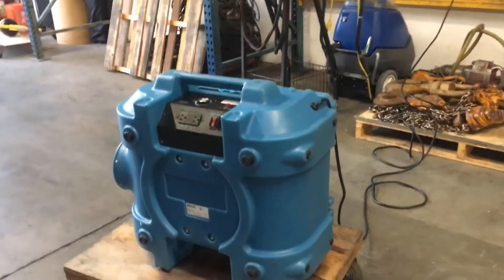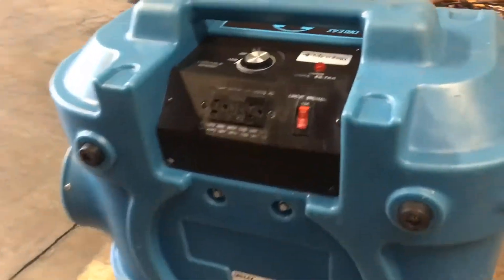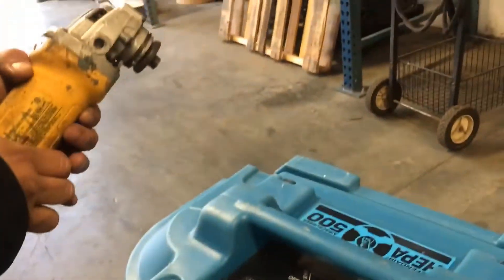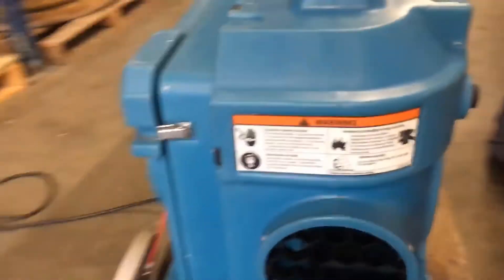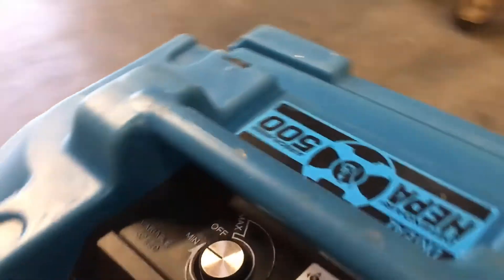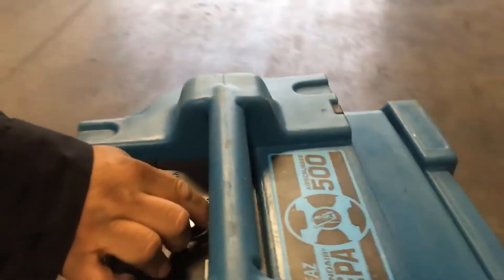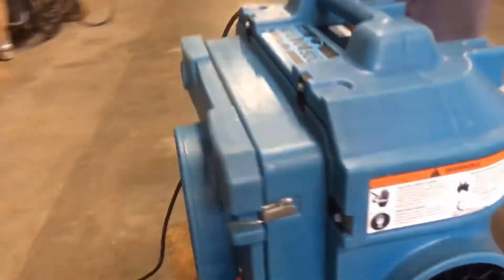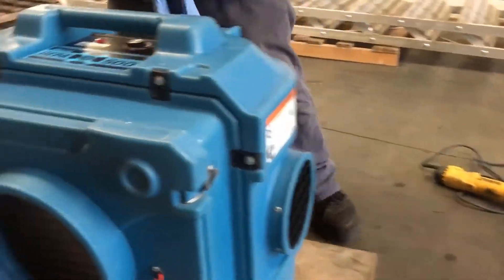Dri-Eaz F284 DefendAir HEPA 500 Air Purifier Negative Air Machine Air Scrubber - Review 2020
Dri-Eaz F284 DefendAir HEPA 500 Air Purifier Negative Air Machine Air Scrubber

Portable air scrubber and negative pressure machine with two-stage filter system and variable air flow control of 250 to 500 CFM for mold and sewage remediation, water and fire damage restoration, and dust and odor control
First stage standard paper pre-filter captures large particles, second-stage primary HEPA filter rated to capture 99. 97% of remaining particles down to 0. 3 microns
8" air outlet fits Dri-Eaz rigid engineered ducting (sold separately) for negative pressure applications. Daisy chain capability - link up to 4 units on 1 power outlet
Draws 3 amps on a 115V POWER SUPPLY, and has an auxiliary power outlet that allows users to connect up to three units together for combined air flow speeds of up to 1500 CFM
Rotomolded polyethylene housing provides consistent wall thicknesses and strong outside corners for resistance to damage. Static pressure: 2. 9 inches (H2O)
CARBON FILTER (F397) is OPTIONAL- Asin